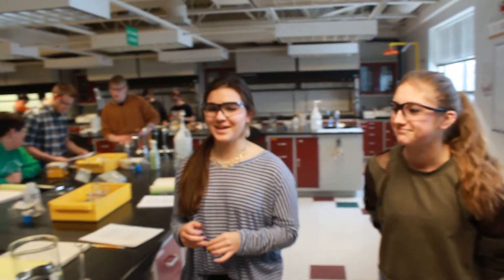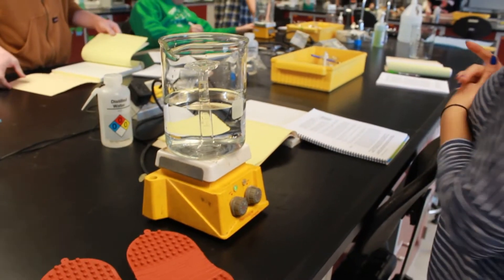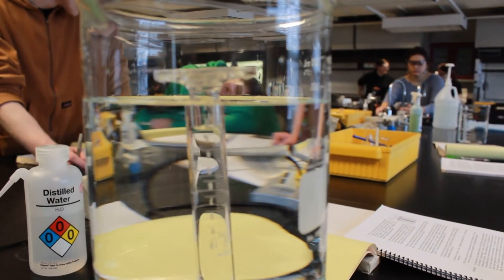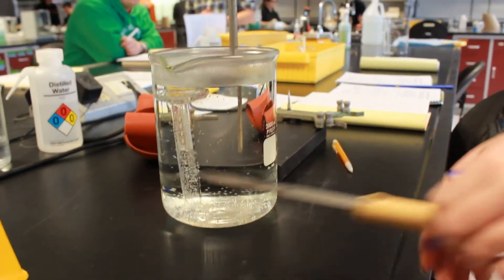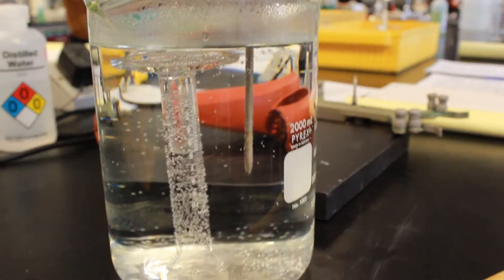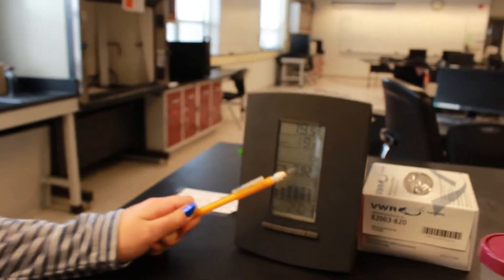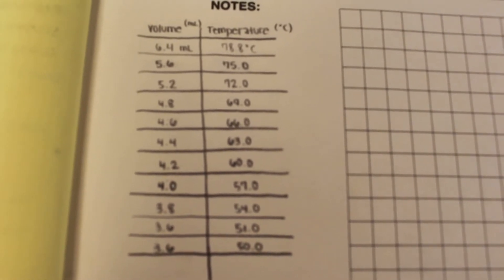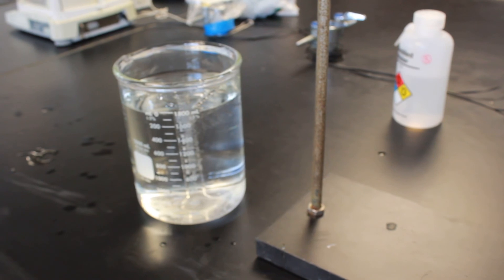Enthalpy of Vaporization Follow Along